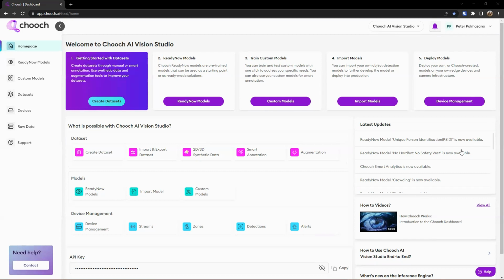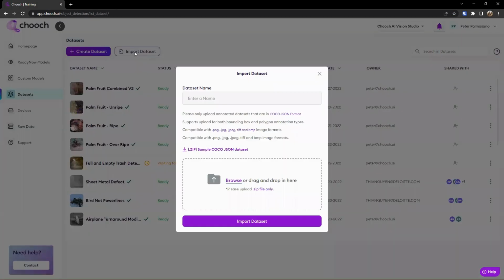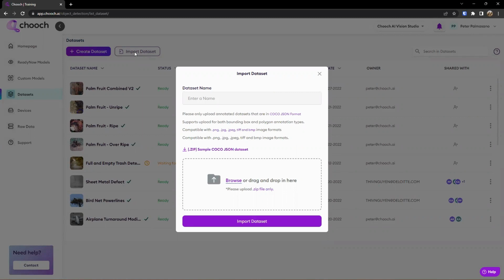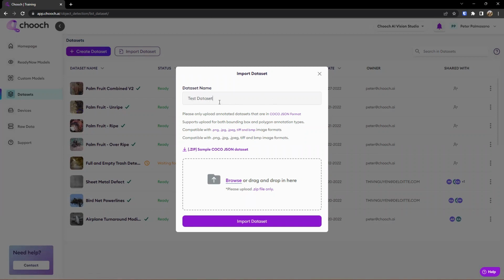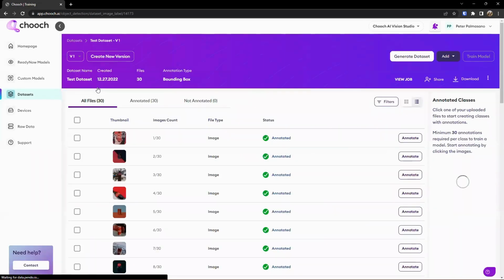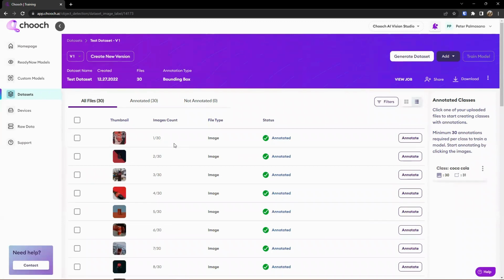Chooch AI Vision Studio | Ep. 5 | Importing A Dataset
The Chooch AI Vision Platform. Not Just Computer Vision. It’s AI Vision.

AI Vision – a full lifecycle computer vision solution, dramatically expands how visual recognition can be created, implemented, deployed, and measured.

AI Vision serves both functional and technical users by using artificial intelligence to enable computers to see, comprehend and respond to specific images in videos which can have an immediate impact on business performance.